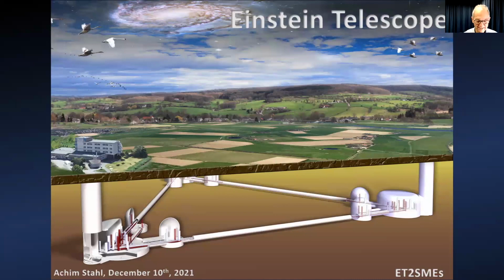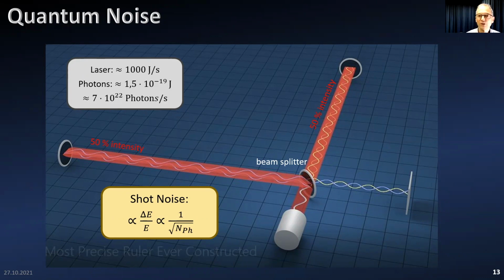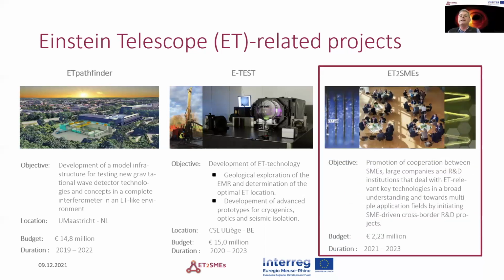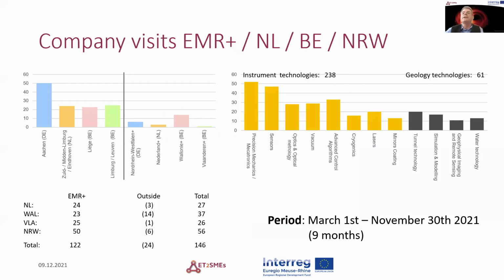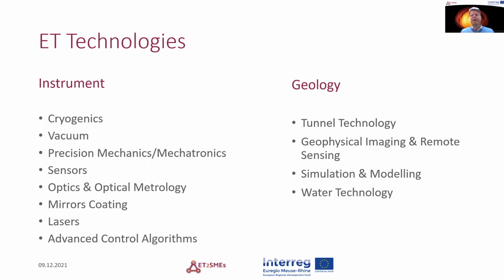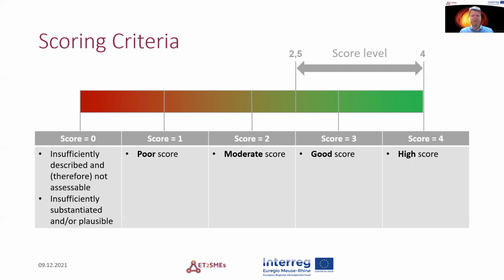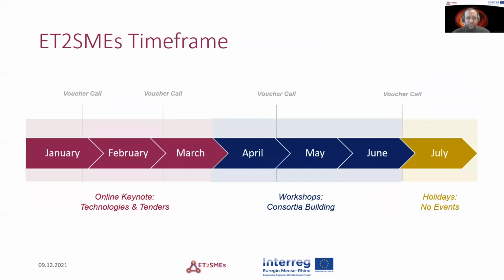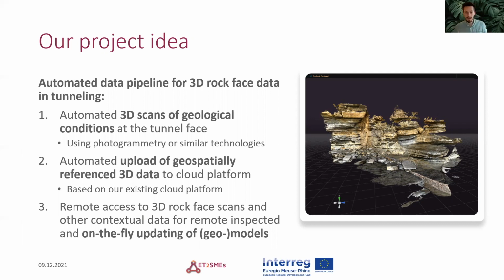ET2SMEs Voucher Kick-off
The first call for innovation projects in the ET2SMEs project started on December 1st, 2021.

To give companies from Belgium, the Netherlands and Germany the best possible start for their innovation projects, a virtual meeting was held on December 9th 2021. Here, the Call for Vouchers and first exemplary innovation projects were presented. Additionally, there was a Q&A-Session at the end.

Presentations:
0:13 “Introduction into the World of Einstein Telescope!“ by Prof. Dr. Achim Stahl, RWTH Aachen University
20:50 “ET2SMEs – Added values for SMEs across borders” by Ralf P. Meyer, Leadpartner ET2SMEs, AGIT mbH
36:52 “Grasp your ET2SMEs innovation voucher! – New innovation opportunities and how it works“
by René Kessen, NV LIOF
01:00:42 “From first idea to ET2SMEs project consortium”; Introduction by Maxime Corvilain, POM Limburg
Examples of instruments & geology technology ideas by Representatives of SMEs
1:07:50 fionec
1:13:38 Terranigma

1:19:19 Questions & Answers

ET2SMEs supports the development of new innovative products and services by promoting transnational R&D projects carried out by SMEs working together across borders in the extended Euregio Meuse-Rhine.

7 partners from Germany, Belgium and the Netherlands work jointly towards an Einstein Telescope in the Region Meuse-Rhine: Aachener Gesellschaft für Innovation und Technologietransfer mbH, LIOF, NMWP Management GmbH, Provinciale ontwikkelingsmaatschappij Limburg, SKYWIN Wallonie, Sowalfin, Université de Liège.

The ET2SMEs project is carried out under the Interreg V-A Euregio Meuse-Rhine Programme, with € 1.15 million from the European Regional Development Fund (ERDF). By investing EU funds in Interreg projects, the European Union invests directly in economic development, innovation, territorial development, social inclusion and education in the Euregio Meuse-Rhine. The federal state of North Rhine-Westphalia contributes 30% of the funding for the North Rhine-Westphalian partners in this project.